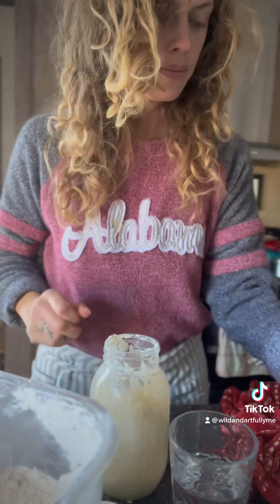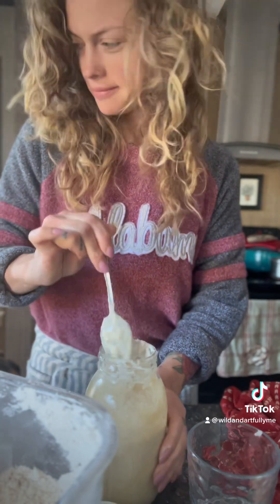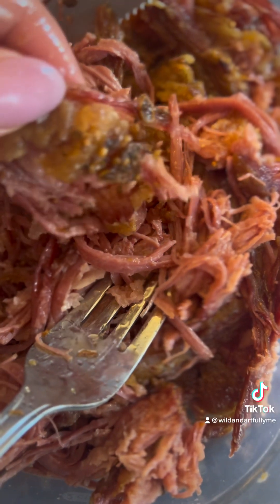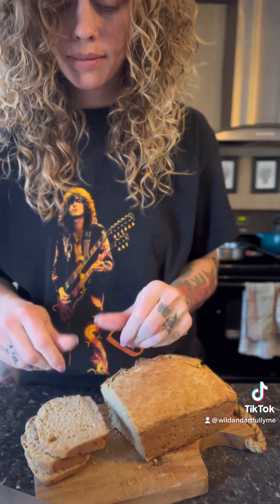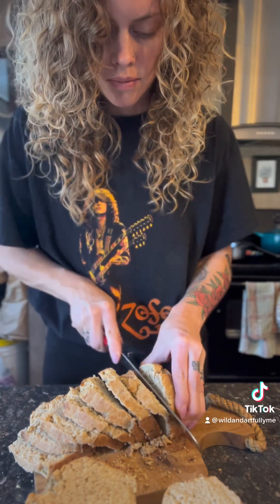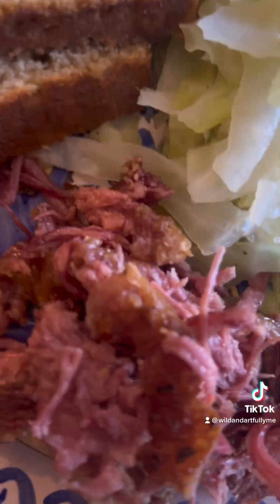Sourdough whole wheat bread | Irish edition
Jamie’s sourdough Irish soda bread

In a bowl mix
4 cups of freshly ground whole wheat flour
1 tsp salt
1 1/2 tbsp of honey
I egg
1 cup of active sourdough starter
Mix
Add 1 cup of buttermilk
Mix
And 1/2 cup buttermilk

Place in a well sprayed loaf pan
I let this rise
For a few hours
Bake at 375 for 45-50 mins
Let cool then cut!

Hope you enjoy my new recipe! Let me know what ya think and plz don’t forget to follow me and like/comment and tag some friends !!
Hope y’all have a wonderful St Patrick’s Day !!!